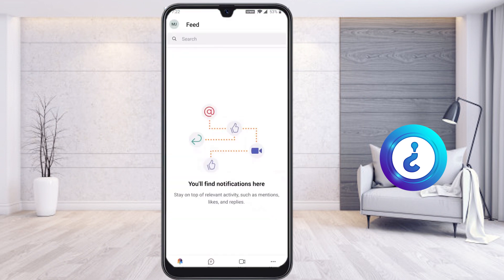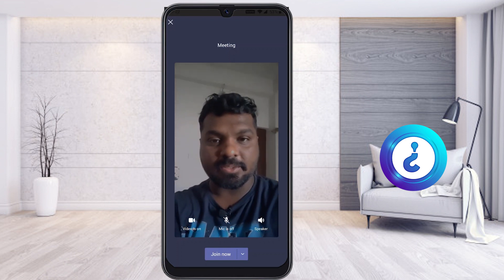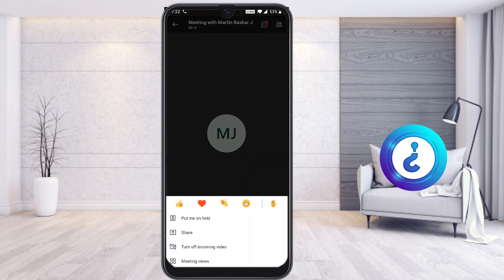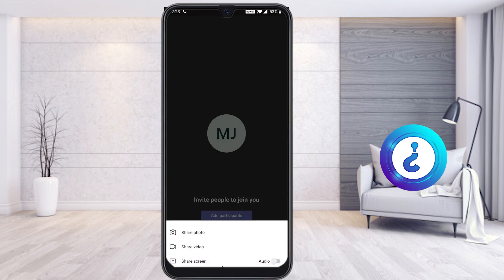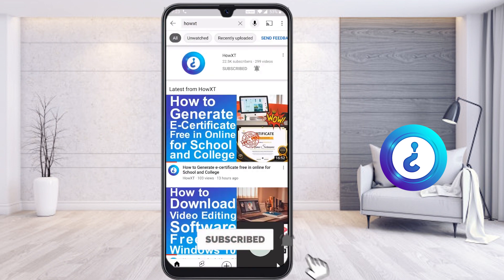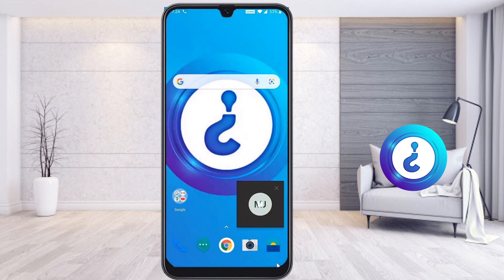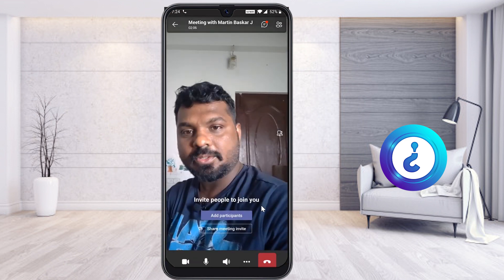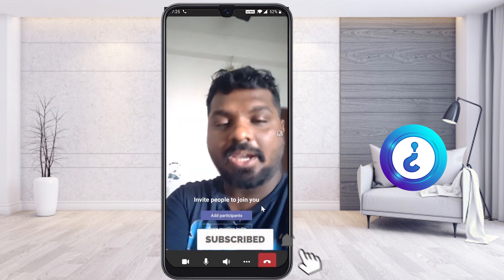How to Share Video With Audio On Microsoft Teams Mobile App During Screen Sharing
This video tutorial will help you How to Share Video With Audio On Microsoft Teams Mobile App During Screen Sharing.